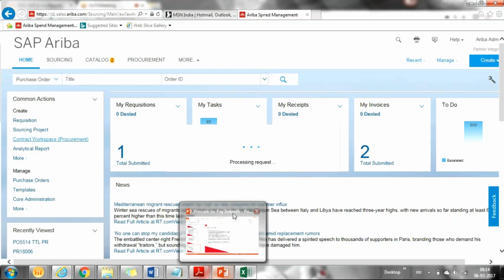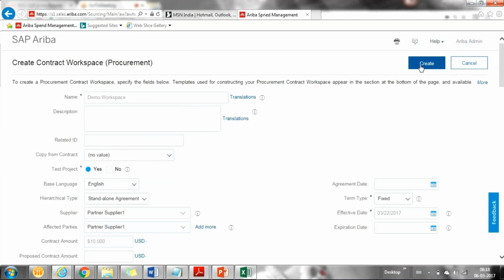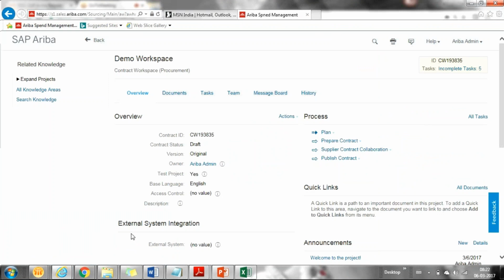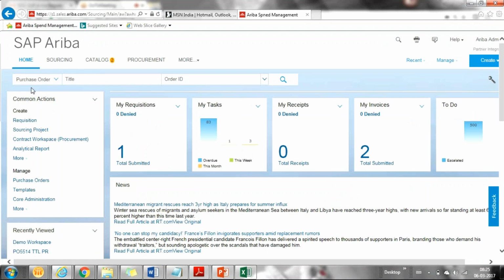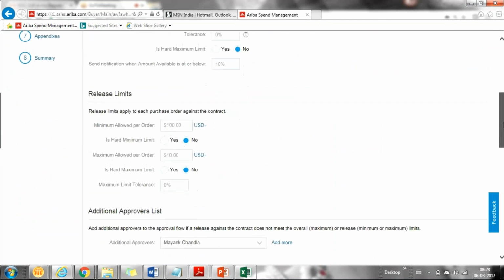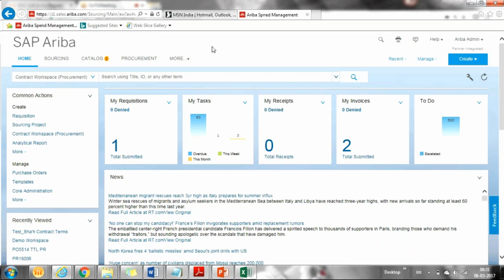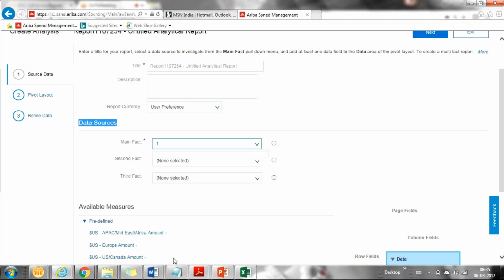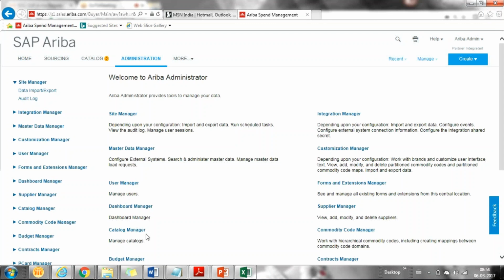How to Become An SAP Ariba Session 10.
SAP Ariba is a cloud-based innovative solution that allows suppliers and buyers to connect and do business on a single platform. It improves over all vendor management system of an organization by providing less costly ways of procurement and making business simple. Ariba acts as supply chain, procurement service to do business globally. SAP Ariba digitally transforms your supply chain, procurement and contract management process.